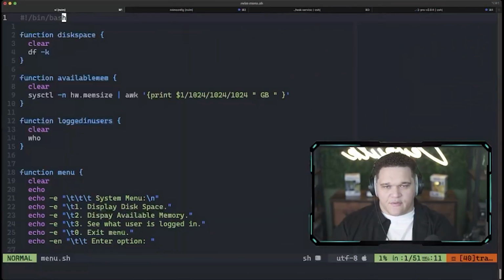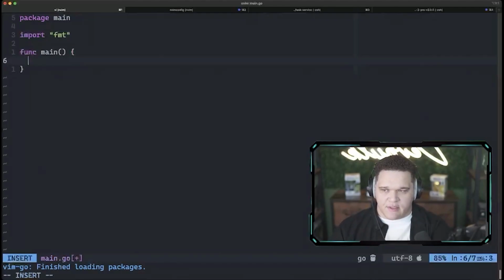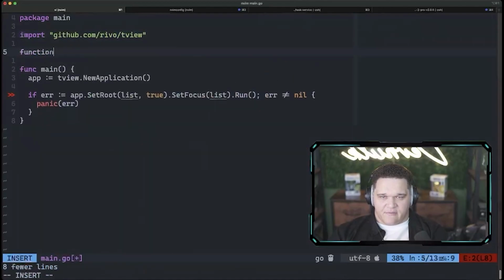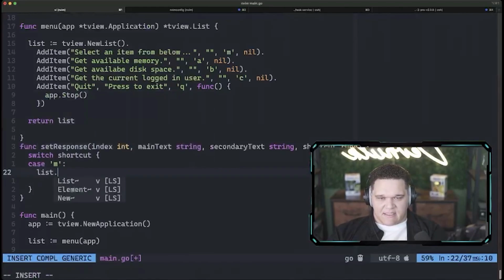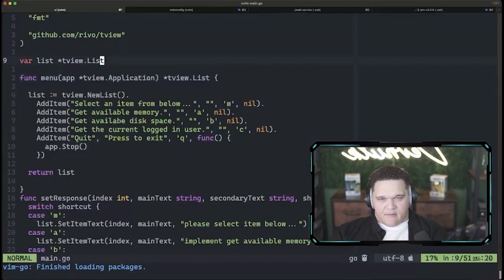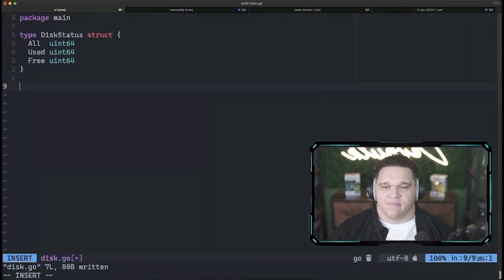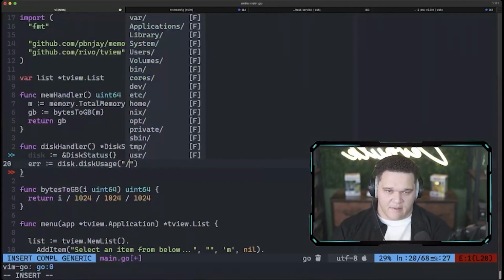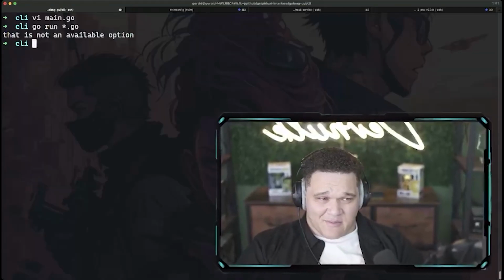From Bash to Golang: Elevate Your Terminal Experience with Tview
The DeFacto Golang Book

Learn how to create a user interface for your terminal using Golang. This Golang tutorial will show you how to create a simple user interface that allows you to easily navigate your terminal.

If you're looking for a way to increase the usability of your terminal, then this Golang tutorial is for you! By learning how to create a user interface in Golang, you'll be able to easily navigate your terminal and get the most out of your Golang development experience.